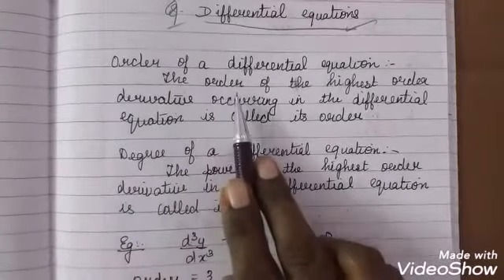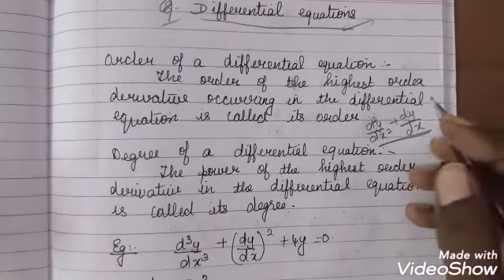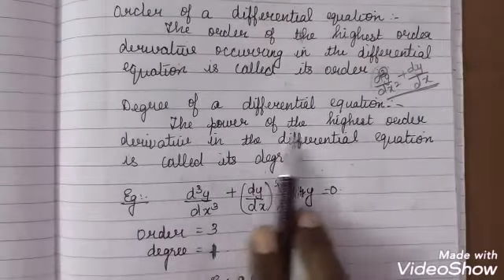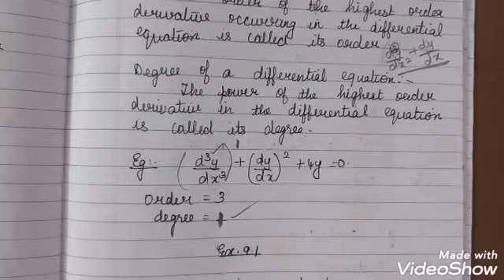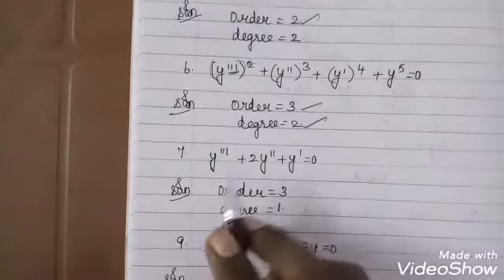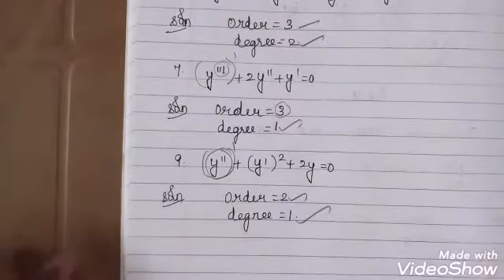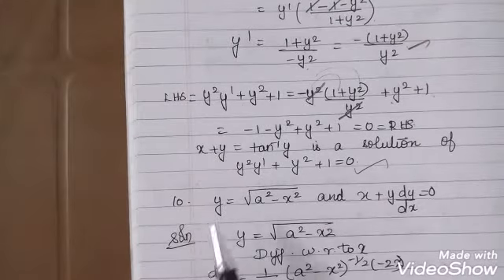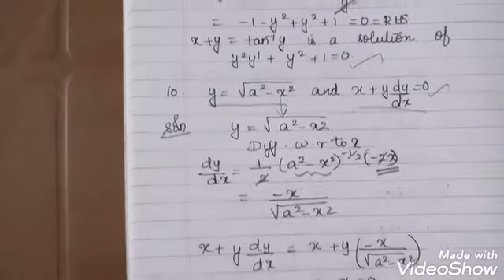Class 12 ncert mathematics ( Differential equations ) Ex.9.1 and 9.2